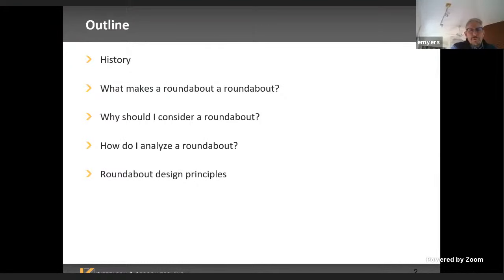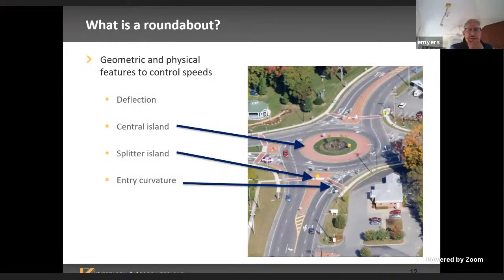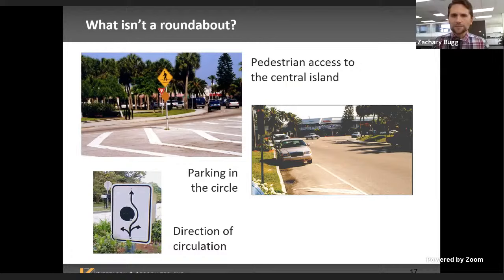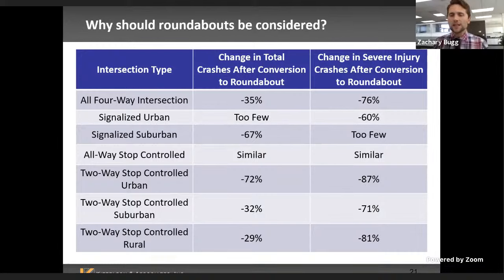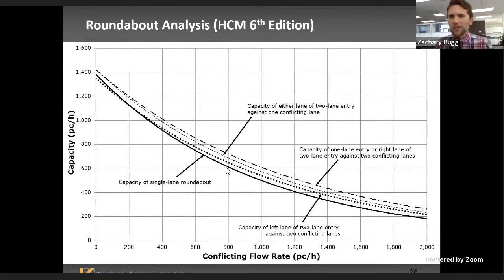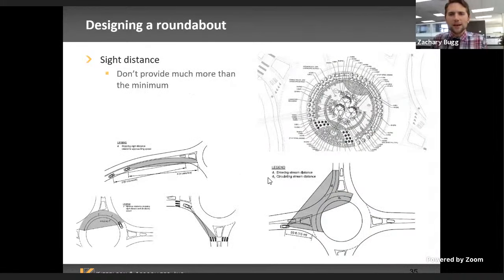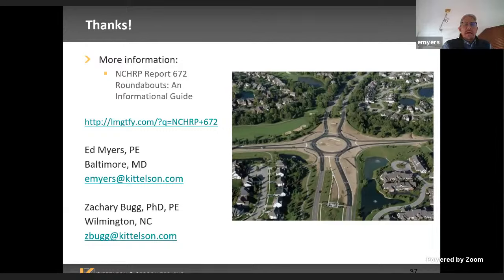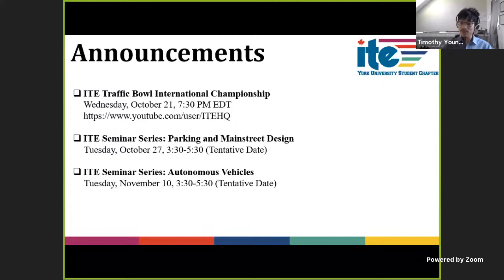ITE YorkU Seminar Archives - Roundabouts 101 - Kittelson & Associates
ITE's Seminar Series is back! Our first seminar focuses on roundabout intersections.

Our guest speakers, Ed Myers and Dr Zachary Bugg, are joining us from Kittelson & Associates, Inc. to provide an overview of the history of the modern roundabout in North America and describe the basic elements of roundabout design and operations, as well as the benefits of roundabouts to multimodal intersection safety and capacity.